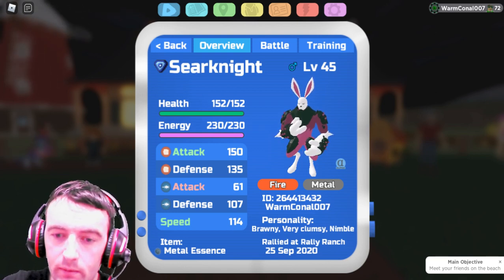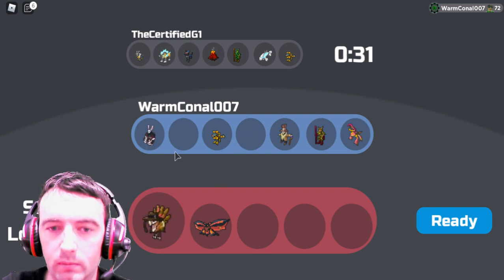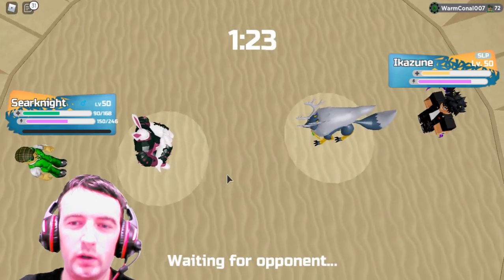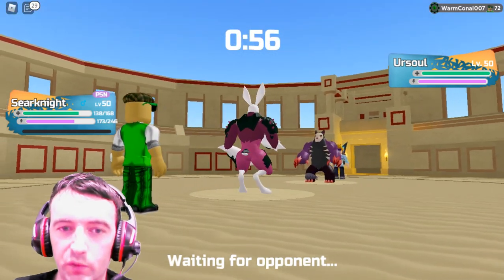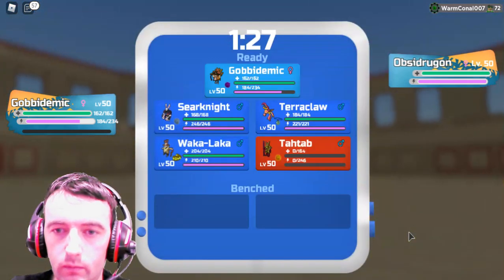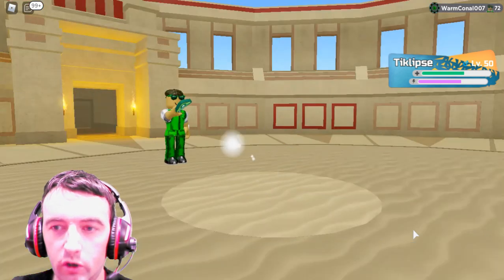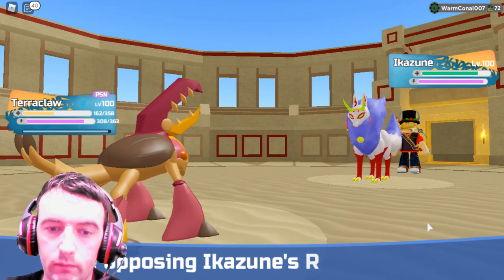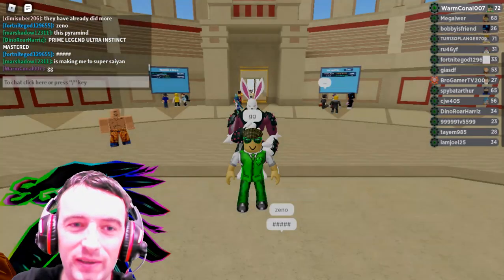Big Rabbit, will your team have it? Searknight PvP Loomian Legacy Roblox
Lets revisit Searknight, what moves it gets, how to use it in PvP, how not to use in PvP, best team around it and what does it actually do